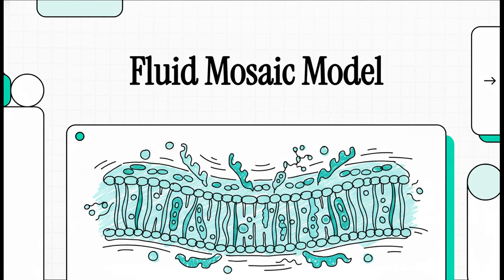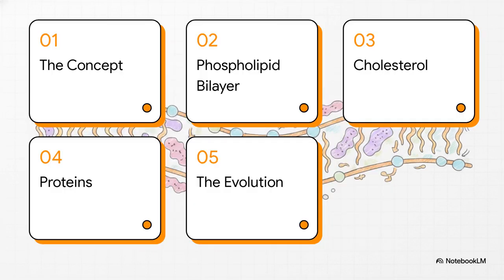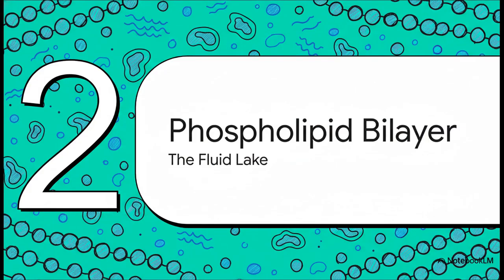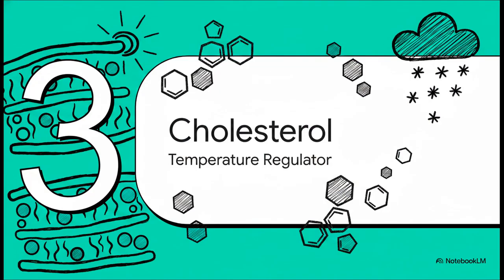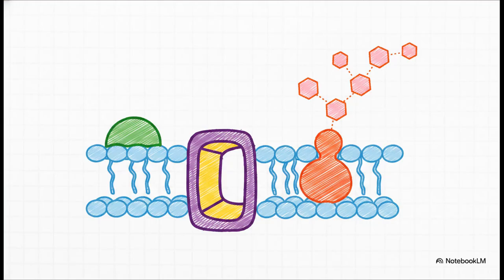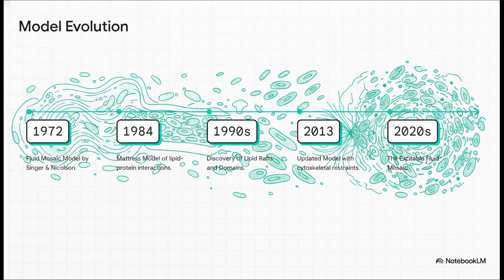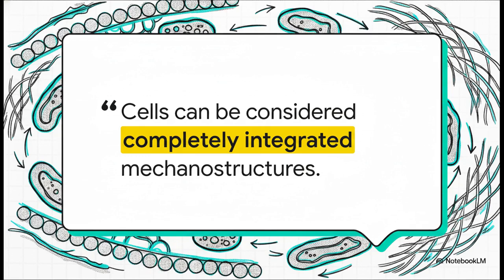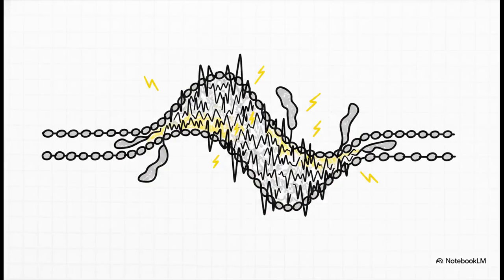Everything You Need to Know About the Fluid Mosaic Model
Explore the fundamental principles of the cell membrane, focusing on its intricate structure and function. We dive into the elegant fluid mosaic model, explaining how it accounts for the dynamic nature of this essential cellular boundary. Discover the critical role of cholesterol in membrane stability and how it contributes to cellular compartmentalization, a key aspect of all life.